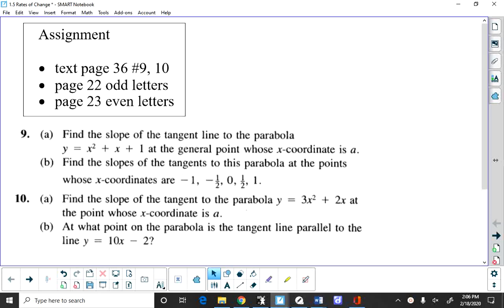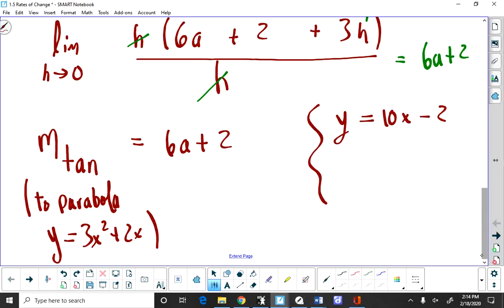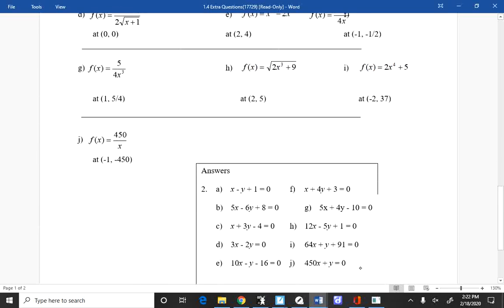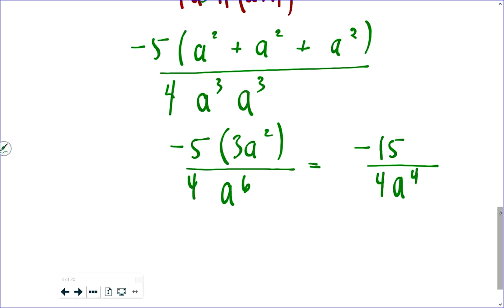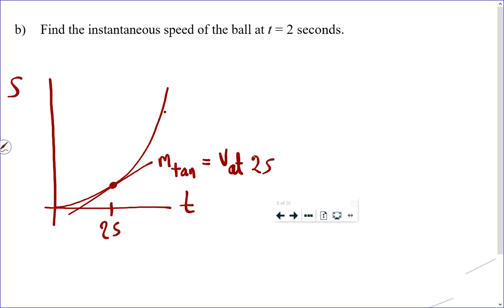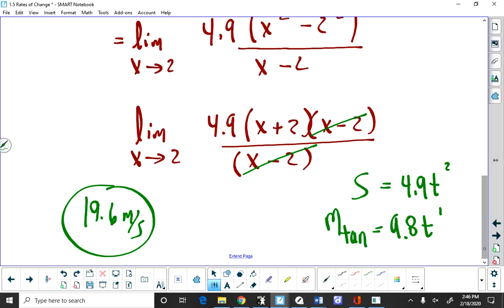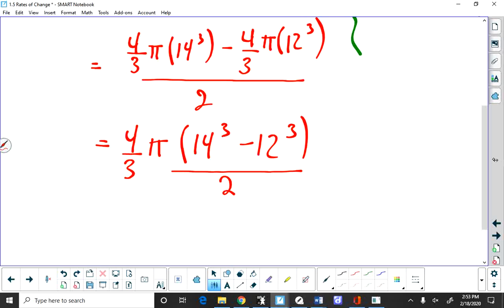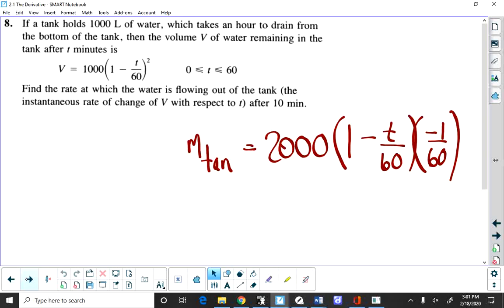Math 31 Lesson 1.5 (Rates of Change)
This lesson covers average and instantaneous rates of change.